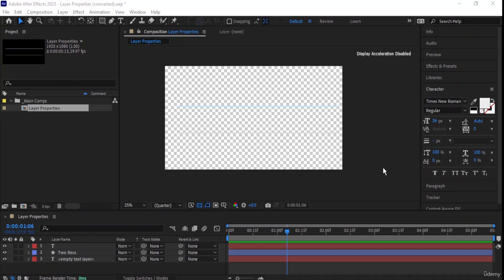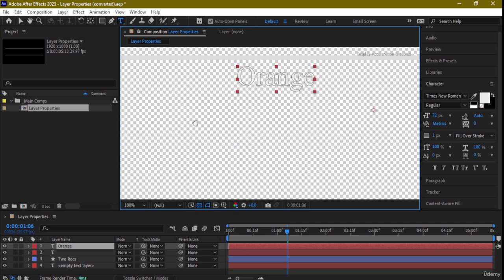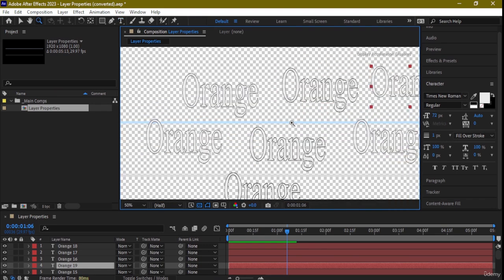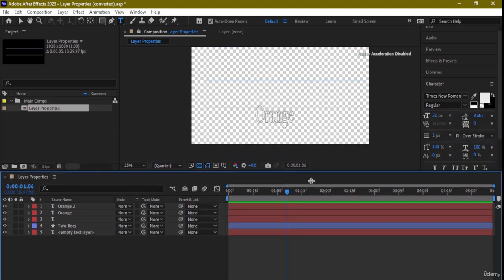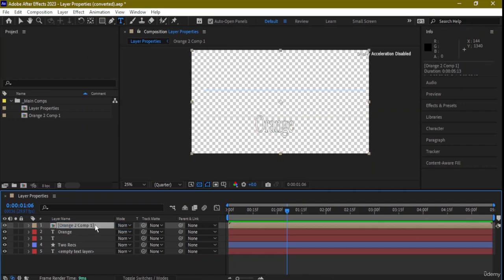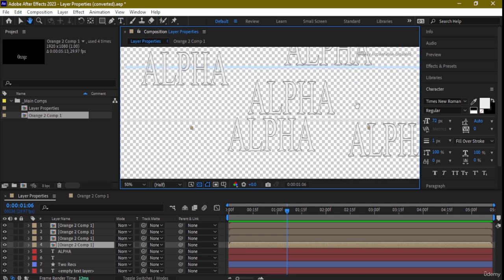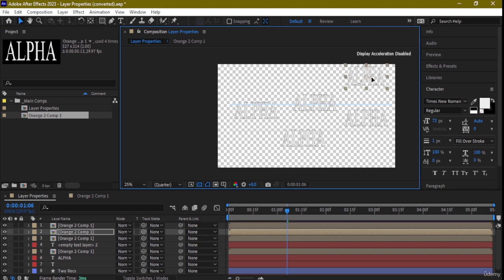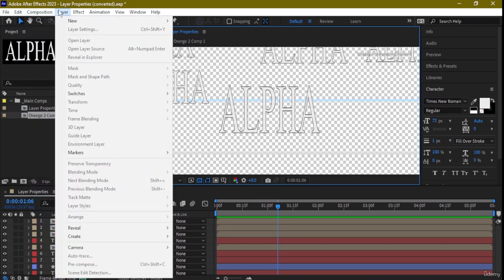5. Pre Composition in Adobe After Effects tutorial!